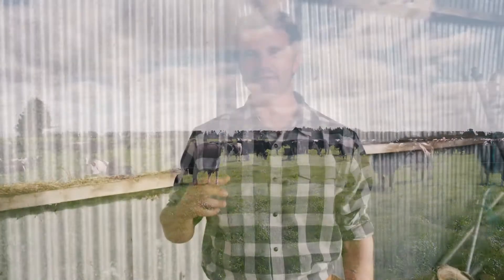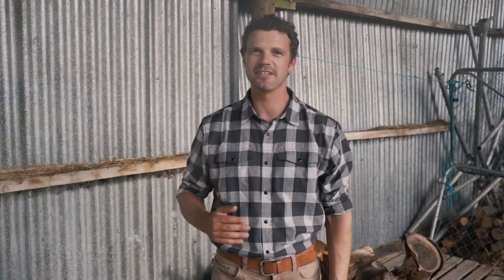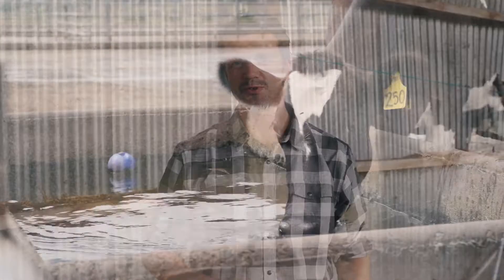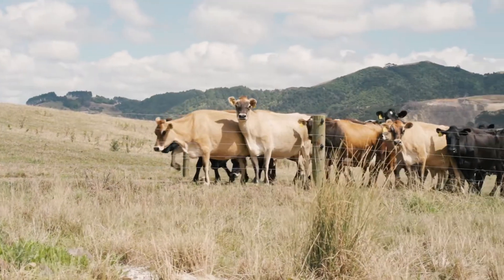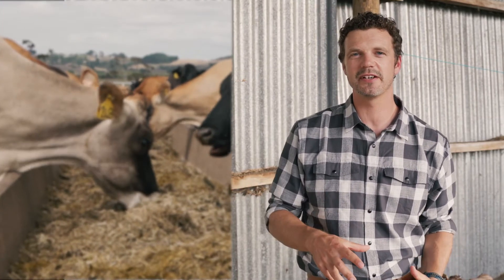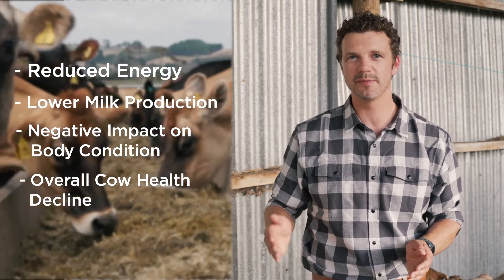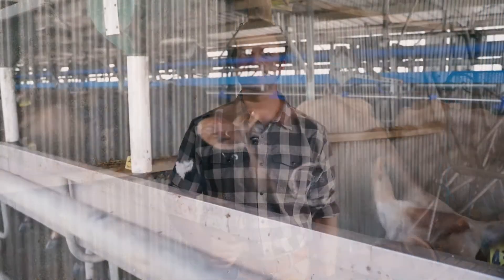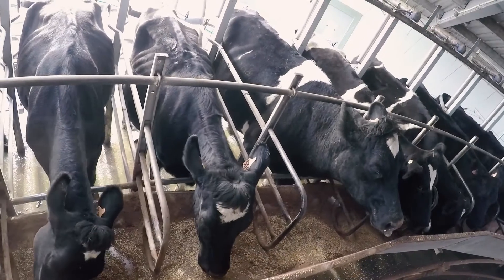Heat Stress | Agvance Nutrition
Heat stress effects all cows throughout New Zealand when temperatures get above 21 degrees. Heat Stress not only impacts your herds health, but reduces milk production.